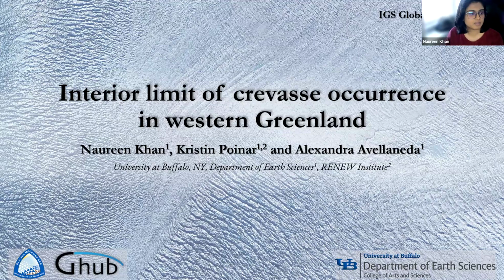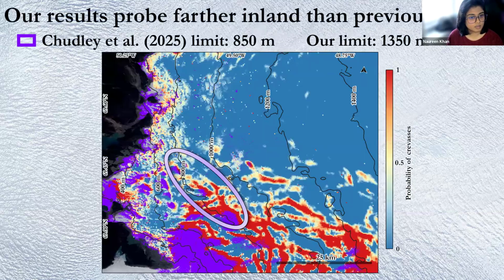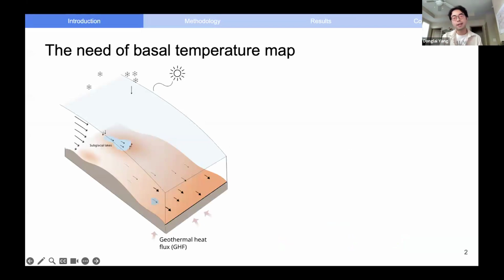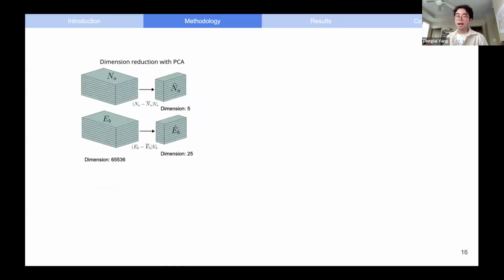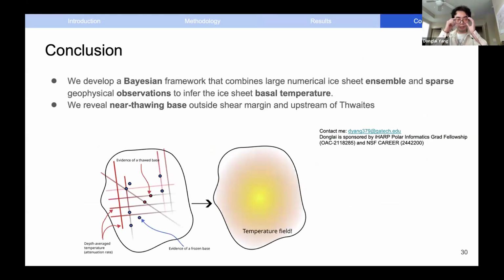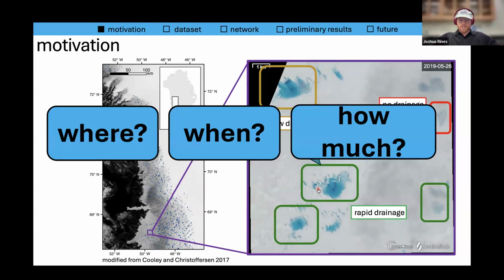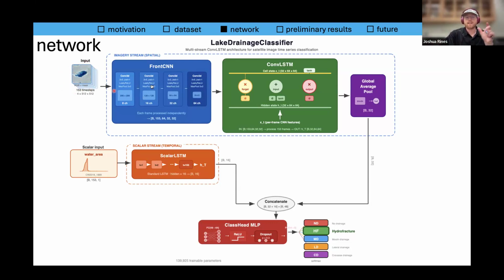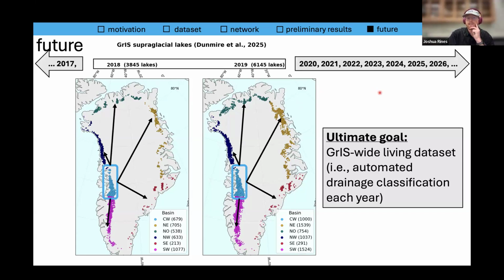22 Apr 2026 - 3 Early Career Talks: Naureen Khan, Donglai Yang, and Joshua Rines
Topic: Interior limit of crevasse occurrence in western Greenland
Speaker: Naureen Khan
Institution: University at Buffalo

Topic: A Bayesian framework for mapping ice sheet basal temperature
Speaker: Donglai Yang
Institution: Georgia Institute of Technology

Topic: Automating Greenland supraglacial lake drainage mechanism classification with satellite imagery and machine learning
Speaker: Joshua Rines
Institution: Stanford University

More information about the IGS Global Seminar Series is available